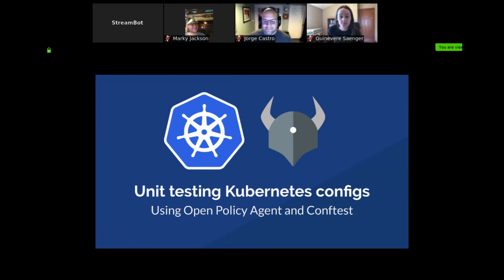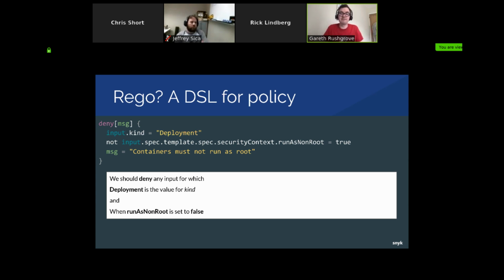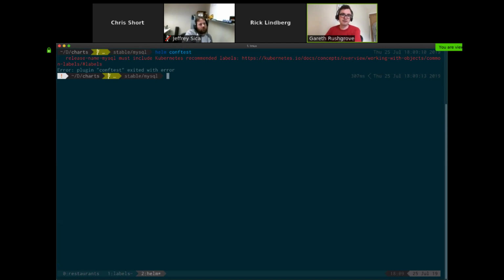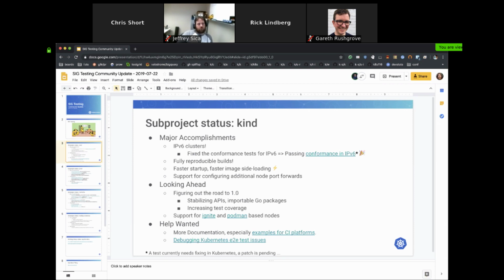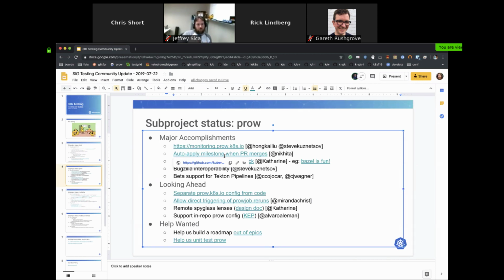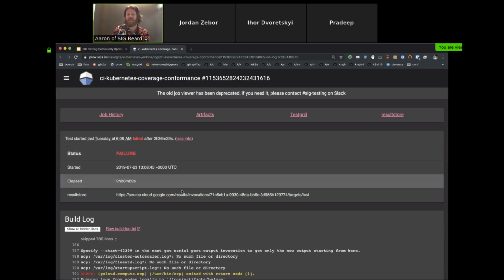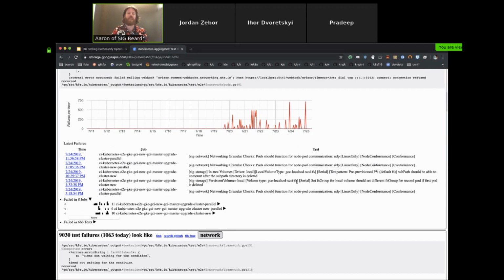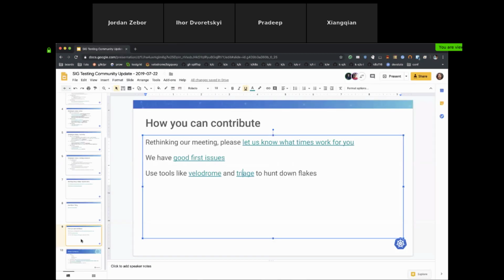Kubernetes Community Meeting 20190725